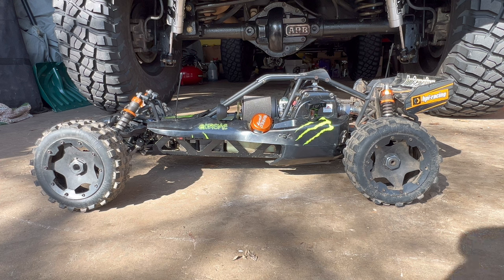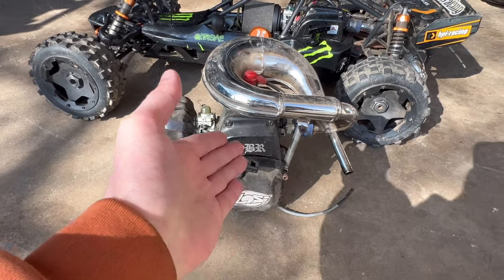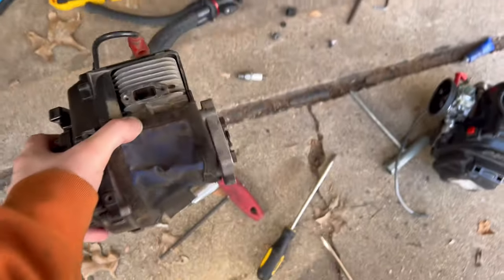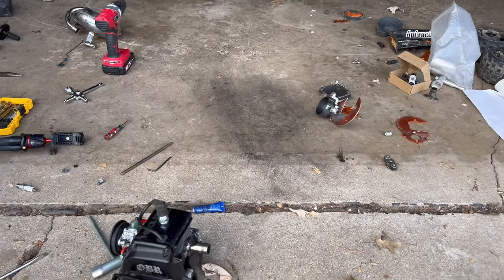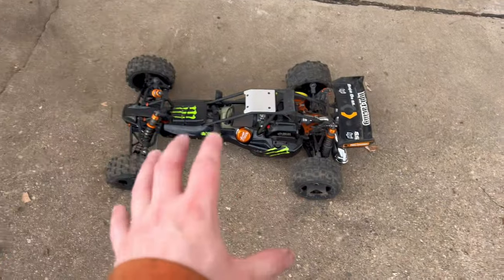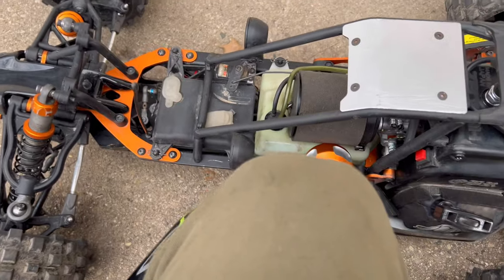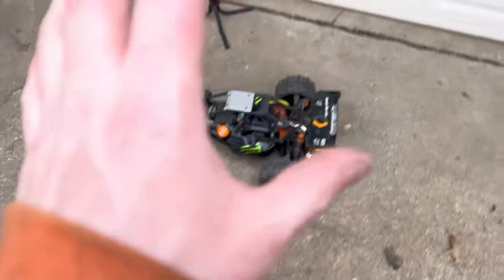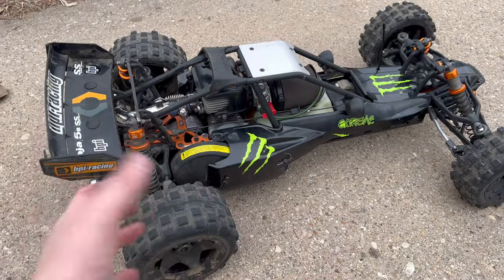SWAPPING a 7.5HP ENGINE into my HPI Baja 5B!!